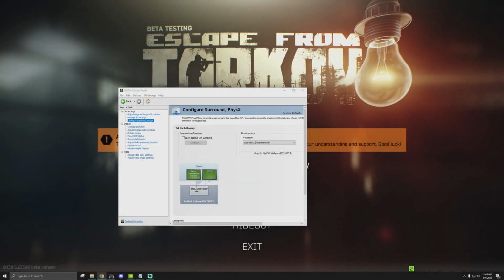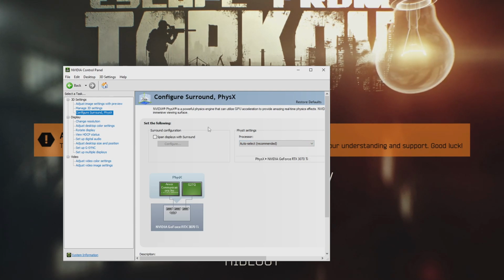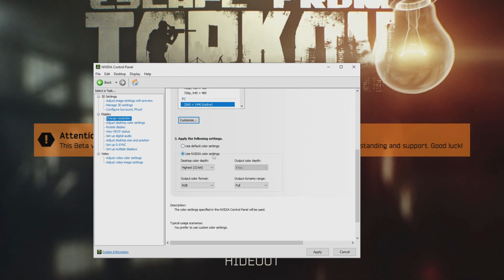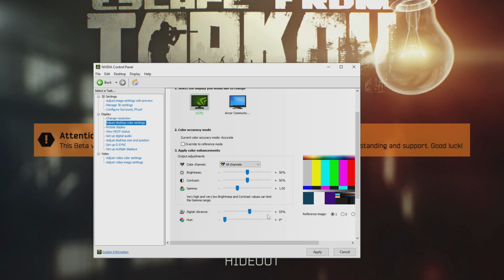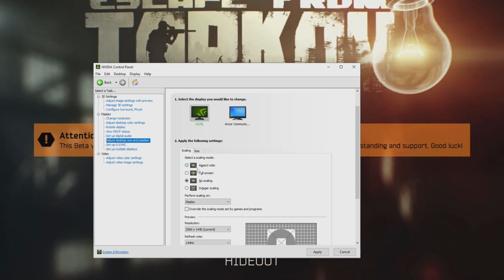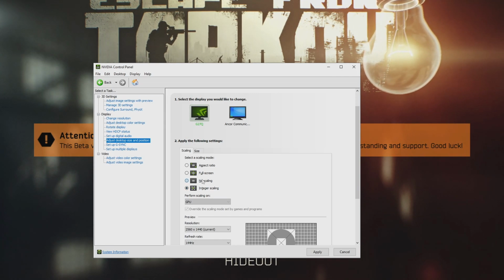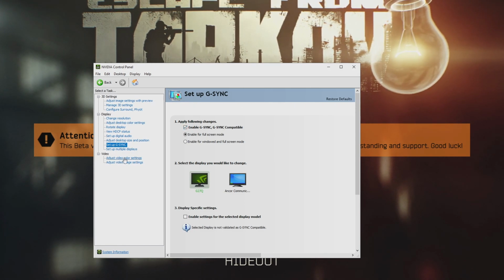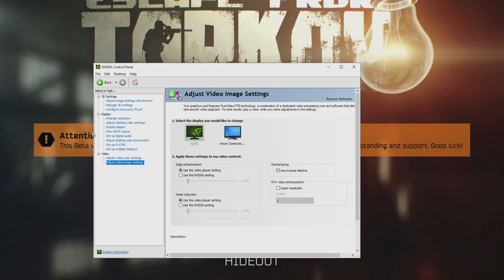Getting the *BEST* Visibility Possible with Nvidia Control Panel | Extra NCP Settings for EFT 0.13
This isn't a performance-focused video, rather I wanted to just finish up my commentary on the Nvidia Control Panel with a couple personal preference settings that I use. Hope it helps your displays look better for those dark corners on Interchange and Reserve :)

(Outro by the homie Shadow901(hashtag)8175 in our discord)

Timestamps:
0:00 Intro
0:26 PhysX
1:26 Change Resolution (Dynamic Range/FPS)
2:19 Adjust Desktop Color Settings
2:54 Adjust Desktop Size and Position (Scaling)
4:56 G-Sync
5:19 Adjust Video Color / Image Settings
6:05 Conclusion- Thanks for watching :)

Settings:
Resolution: 1440p
Screen: Borderless
Texture Quality: High
Shadows Quality: Low
Object LOD Quality: 3
Overall Visibility: 1500
Anti-aliasing: TAA High
Resampling: 1x off (duh)
DLSS/FSR 1.0/ FSR 2.1: Off
HBAO: High
SSR: High
Anisotropic Filtering: Per Texture
Nvidia Reflex: On
Sharpness: 1
MIP Streaming ON, with both sliders set to max.

Specs:
CPU: i5-12600k
GPU: EVGA RTX 3070 Ti FTW3 Ultra
RAM: 32GB (2x16GB) @ 3200mhz CL16
1 TB PCIe 4.0 SDD
MOBO: MSI PRO Z690-A DDR4 ProSeries